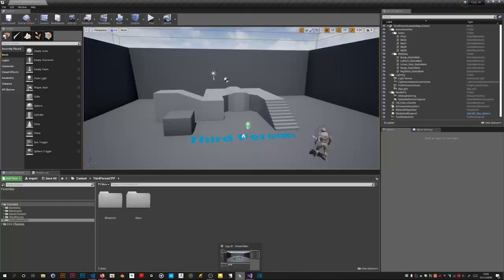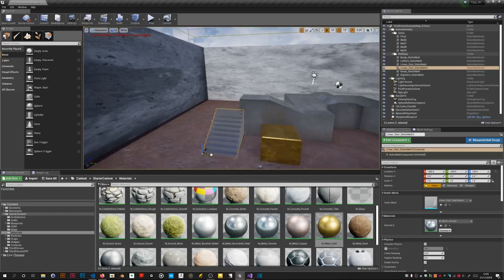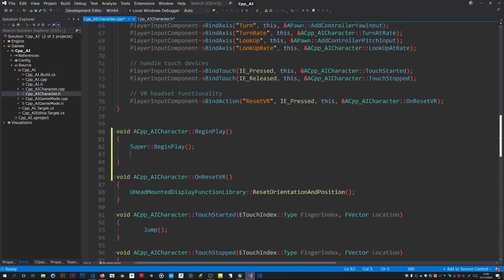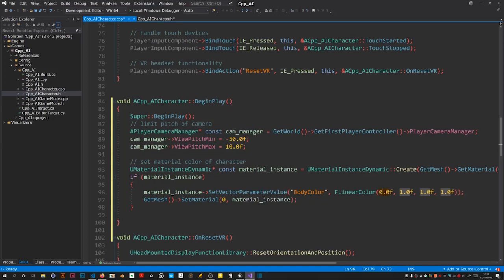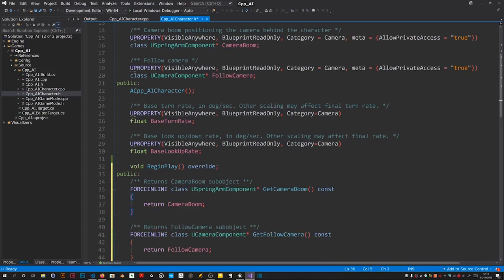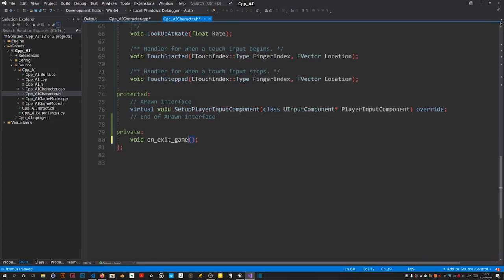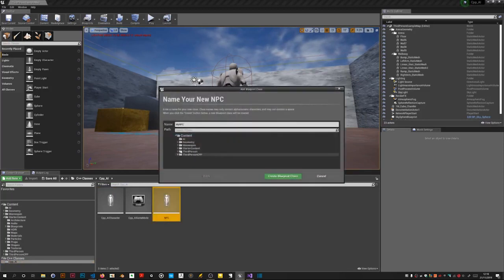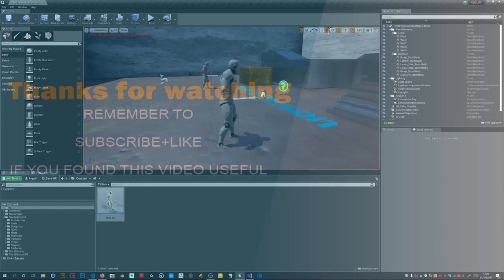UE4 C++ AI Tutorial Series Part 1 Setup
First video in a series detailing Unreal Engine NPC artificial intelligence using C++ instead of Blueprints. Video covers basic setup and configuration for rest of series.